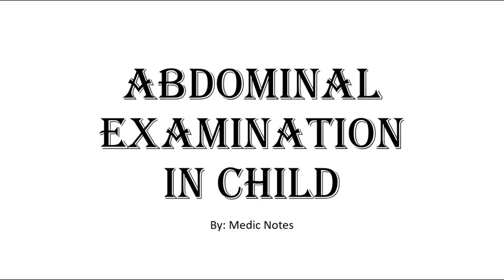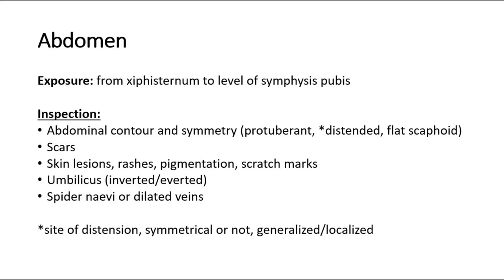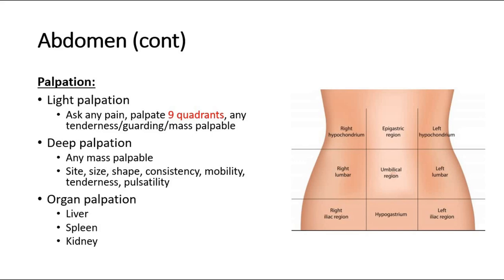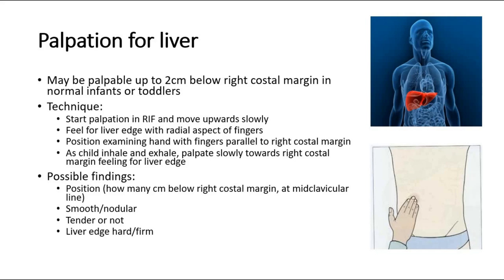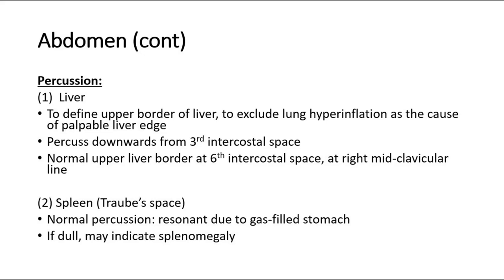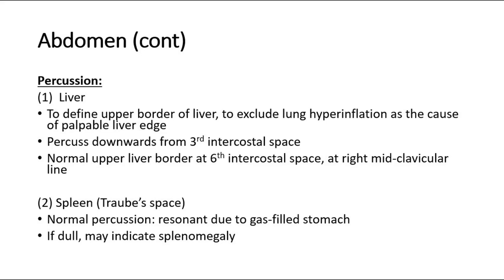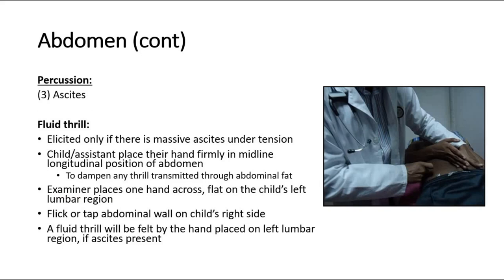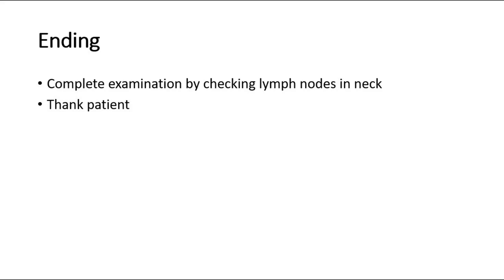Abdominal examination in pediatrics - for medical students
This video explains about the abdominal examination steps in pediatrics.